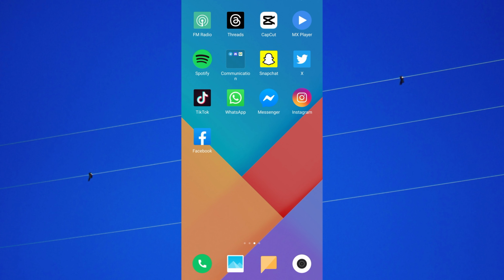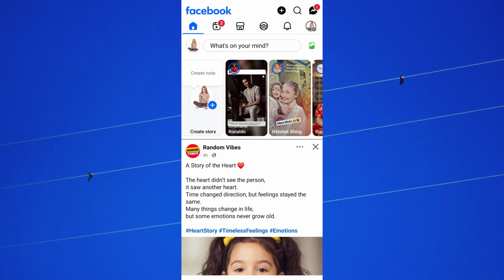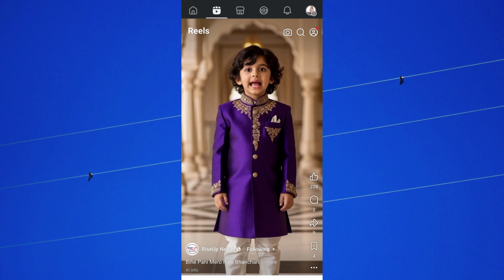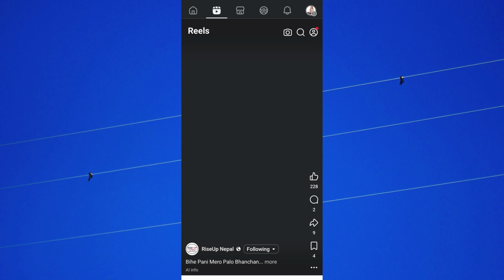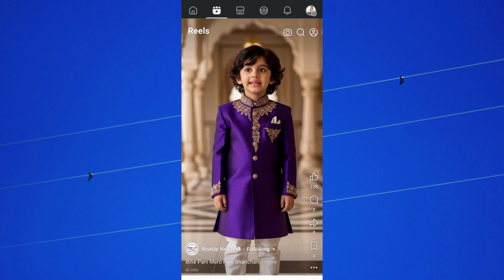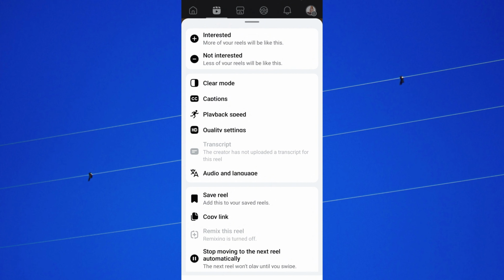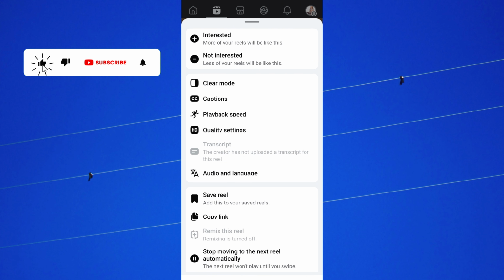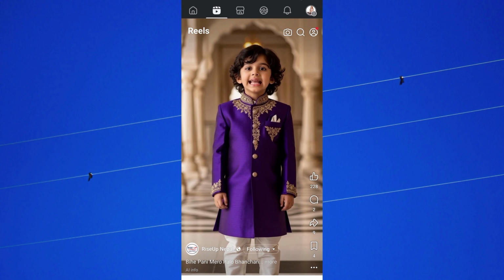How To Copy Facebook Reels Link | Copy Facebook Video Link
Do you want to copy Facebook reels link? You can copy Facebook video link with just a few simple steps.

Copy Facebook Reels Link or Copy Facebook Video Link means copying the web address (URL) of a Facebook Reel or video.

This link allows you to open the same content again later or share it with other people on different platforms.

People copy Facebook Reels or video links mainly to share content easily.

Instead of downloading the video, they can simply send the link through WhatsApp, Messenger, Telegram, or email, and the receiver can watch it directly on Facebook.

🔶STEPS🔶
To copy a Facebook Reels link,
1. Open the Facebook app on your mobile device.
2. Tap the Reels icon at the top or bottom of the screen.
3. Browse through the Reels and find the Reel whose link you want to copy.
4. Tap the three dots menu icon.
5. A pop-up menu will appear with different options.
6. From here, find and tap Copy link.

The link to the Facebook Reel will now be copied to your clipboard.

You can paste and share the copied Reel link anywhere you want, such as in messages, posts, or other apps.

- - - - - - - Similar videos:- - - - - - - - -

This Video Includes:
○how to copy facebook video link
○copy link from facebook video
○how to get link facebook reels